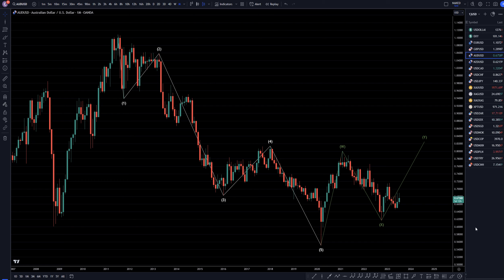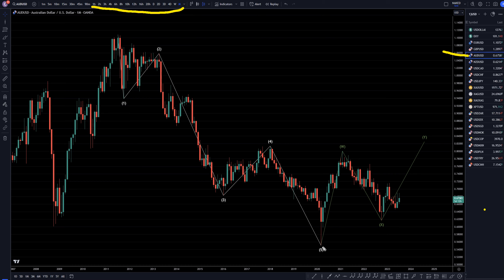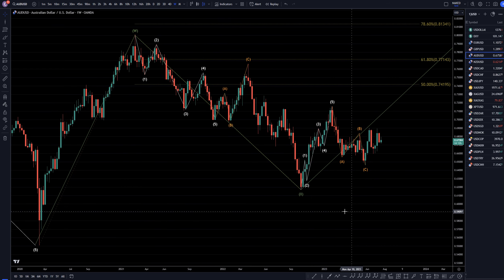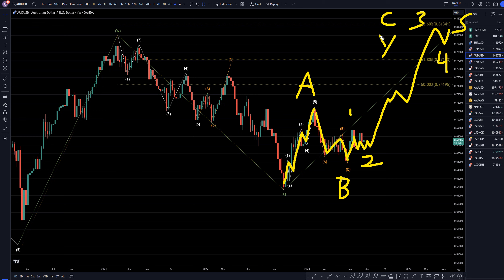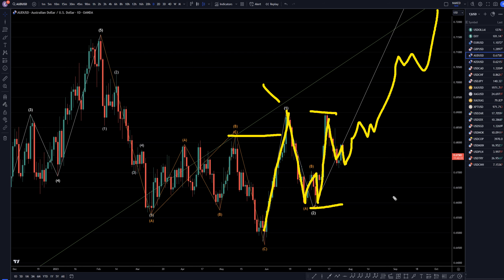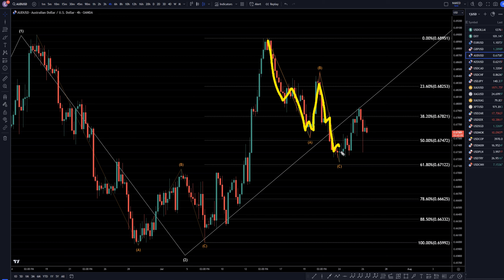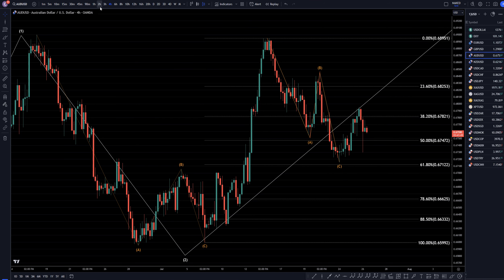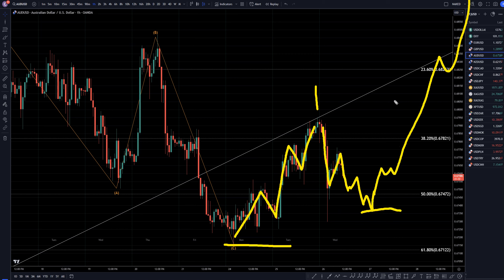Latest Forecast For AUDUSD: Technical Analysis for July 26, 2023, FX Pip Collector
Video Title: Latest Forecast For AUDUSD: Technical Analysis for July 26, 2023, FX Pip Collector

This video is about Analyzing the Latest Trading Tips For AUD/USD: Technical Analysis for July 26, 2023. But it also covers the following topics:

✅ Other Videos You Might Be Interested in Watching:

👉 USDCAD Forecast & Technical Analysis July 26, 2023, USD CAD